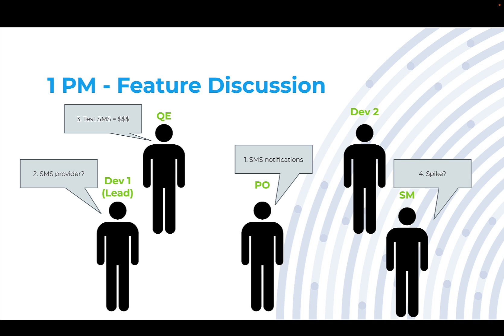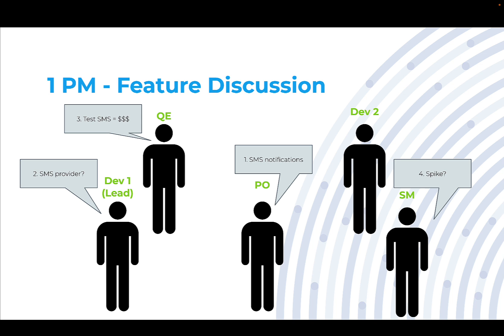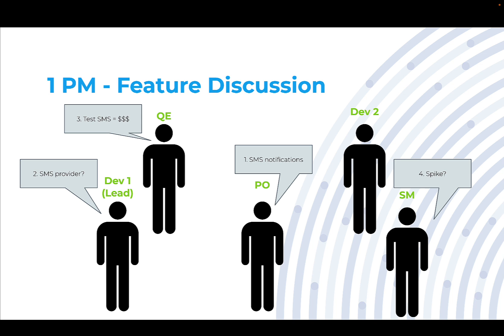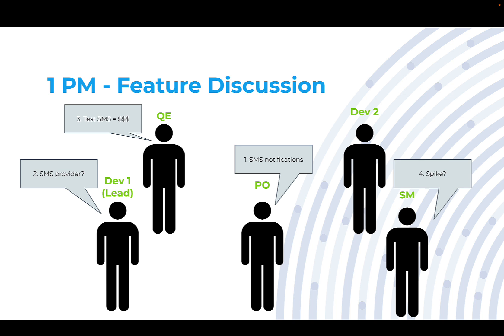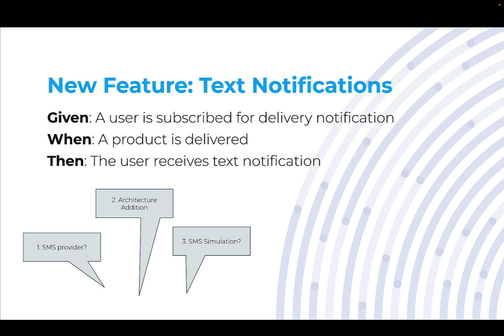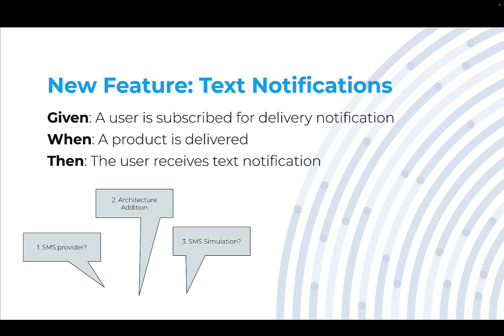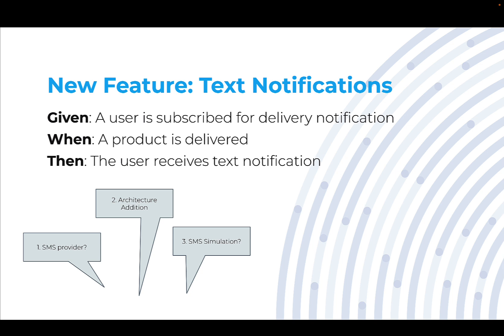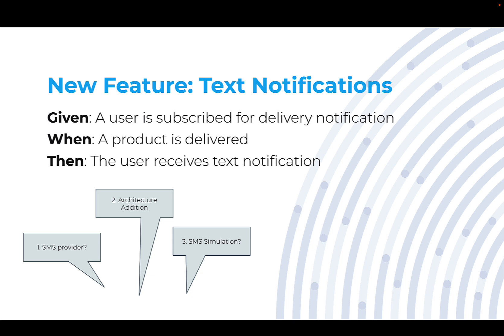(05) Discussing Features as a Quality Engineer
A walkthrough of common approach to discussing features and devilry from the perspective of a Quality Engineer.